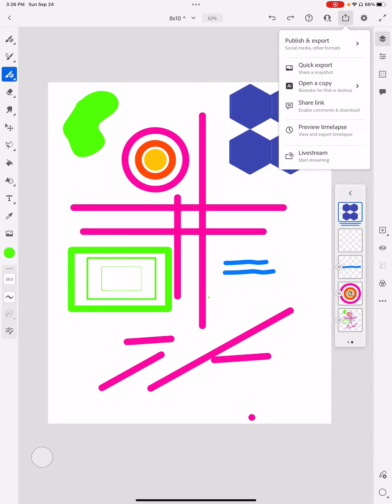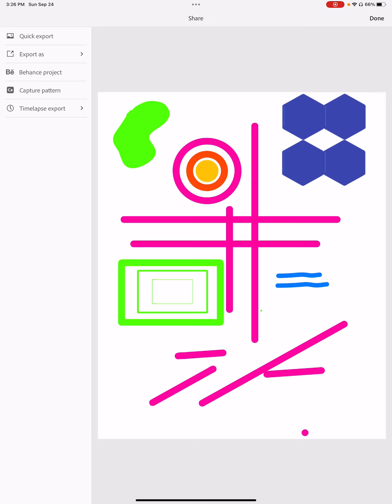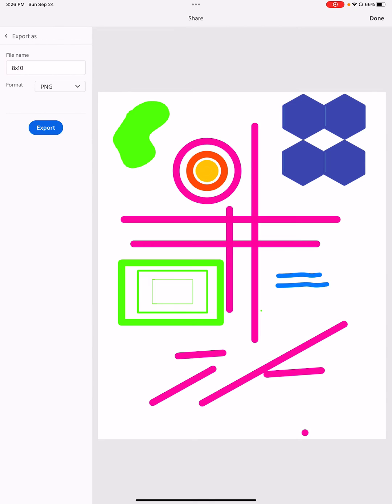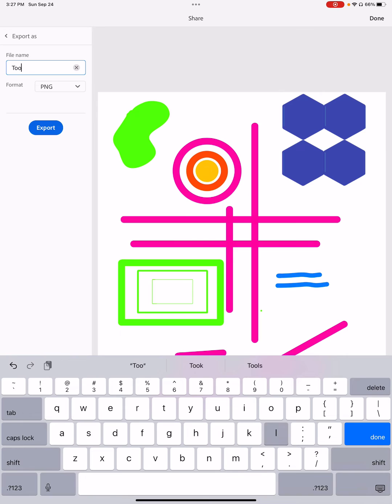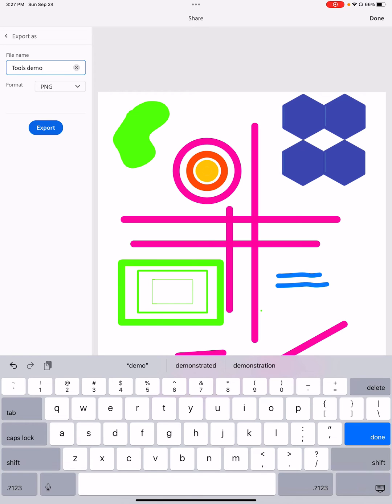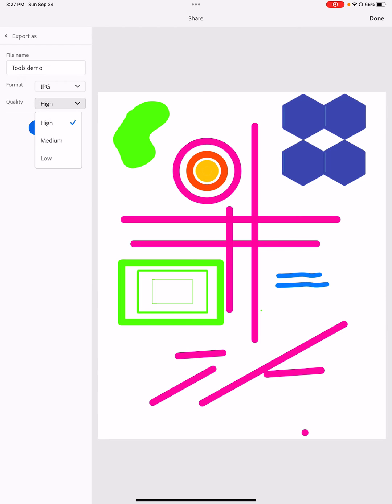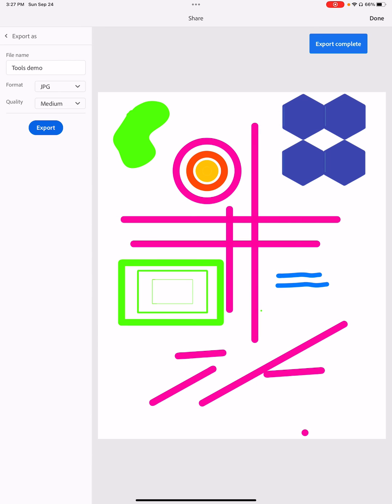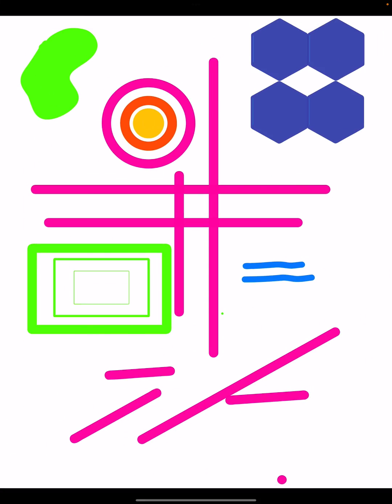Basic Exporting and Sharing in Adobe Fresco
Now that you know how to make something interesting in Adobe Fresco, learn how to get it out of the app in order to share it with the world.